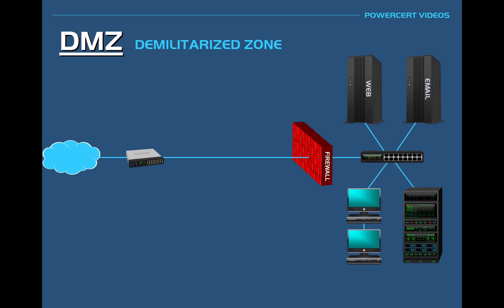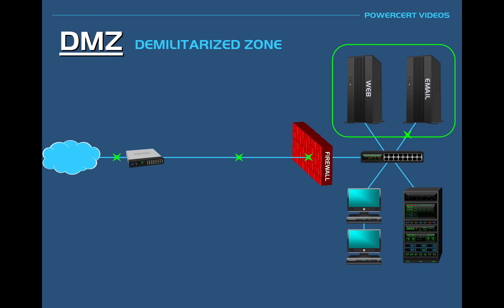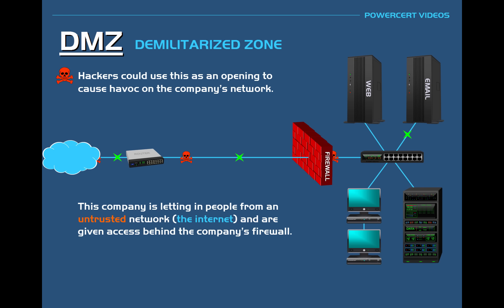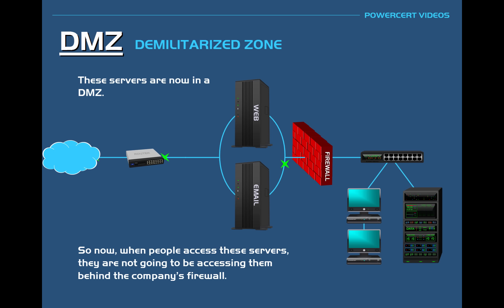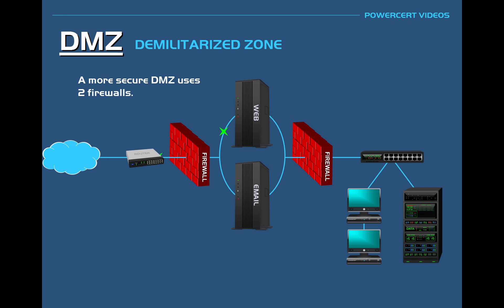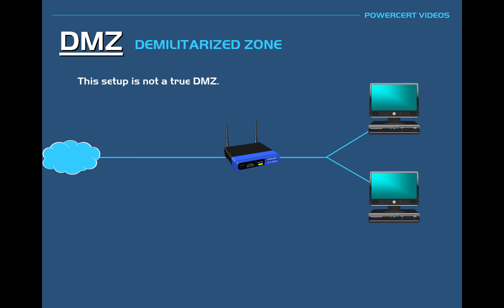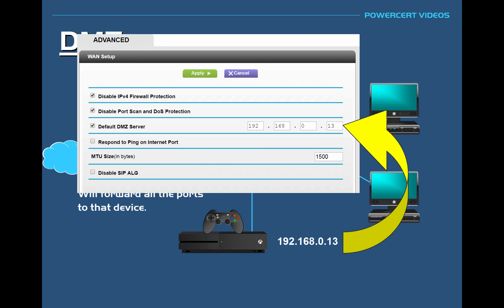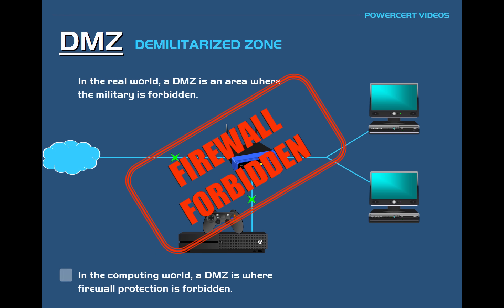What is a DMZ? (Demilitarized Zone)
A DMZ, or demilitarized zone, is used to help improve the security of an organization’s network by segregating devices, such as computers and servers, on the opposite sides of a firewall.  And setting up a DMZ in your home router designates a device as a DMZ host and will forward all the ports to that device.